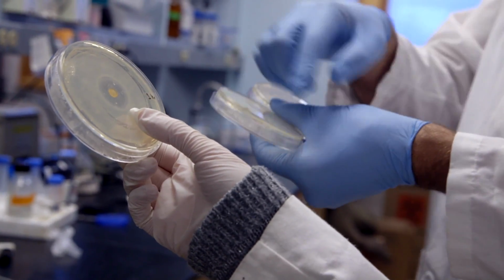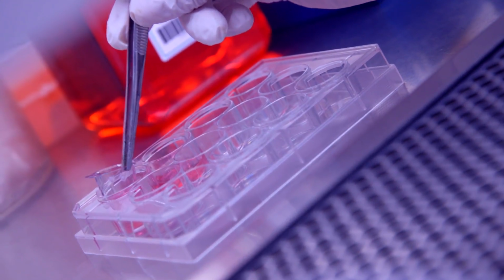CWRU BME, - Horst von Recum, PhD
Horst von Recum, PhD
Associate Professor, Biomedical Engineering

Affinity-based delivery of small molecule drugs and biomolecules for applications in device infection, HIV, orthopedics, cardiovascular, ophthalmology and cancer; directed differentiation of stem cells for tissue engineering applications, such as endothelial cells, cardiomyocytes, motor neurons and T-cells